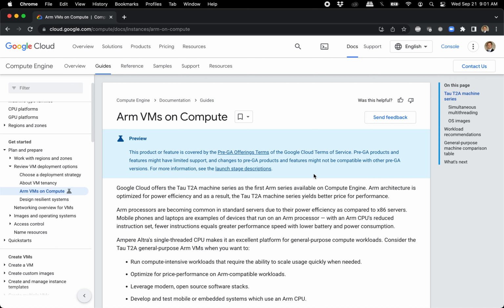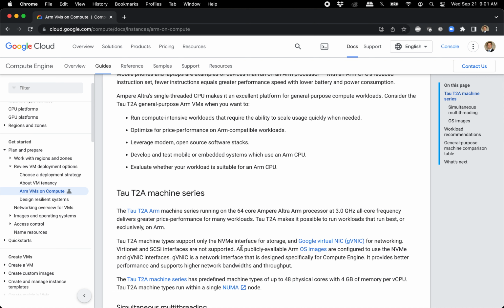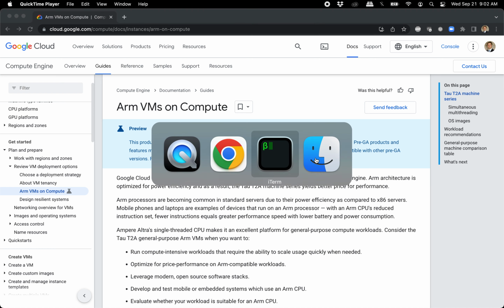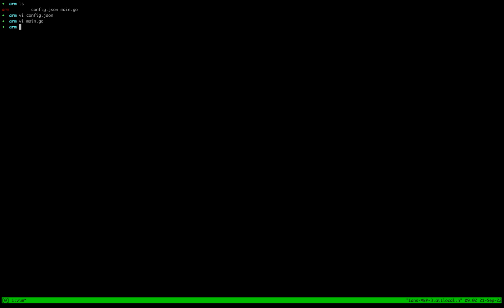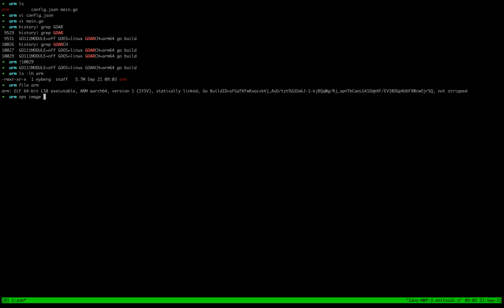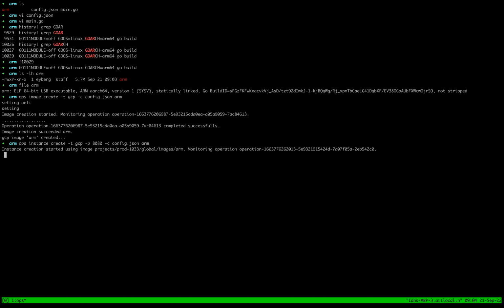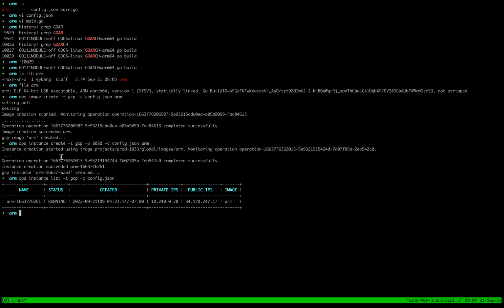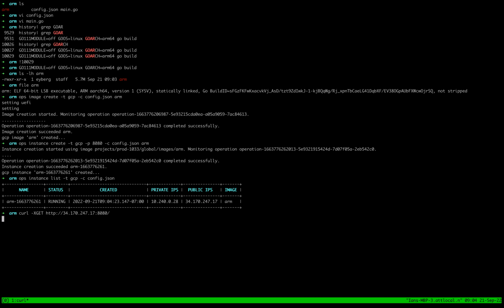Running ARM64 Unikernels on Google Cloud's Tau T2A Machines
In this video we show how to run Nanos unikernels on Google cloud's new ARM64 instances as described in

These instance types use NVME and the new gVNIC network driver.